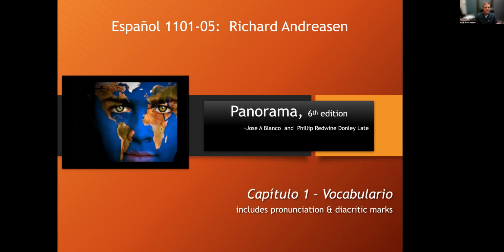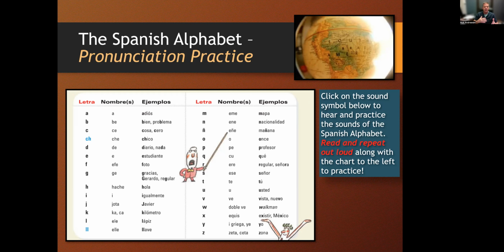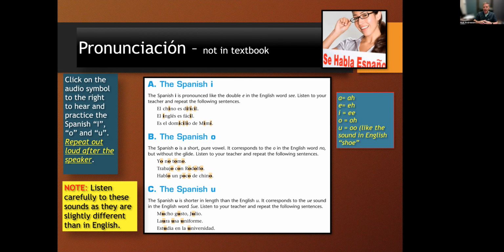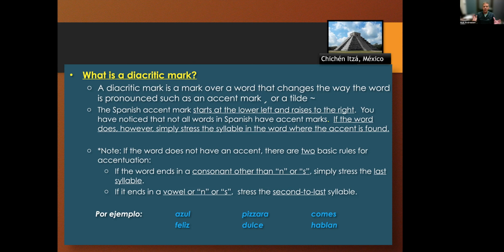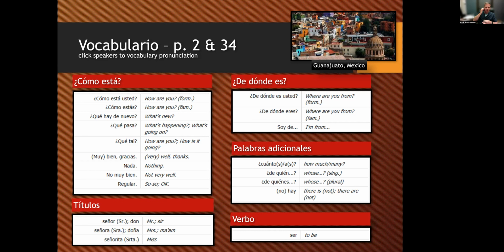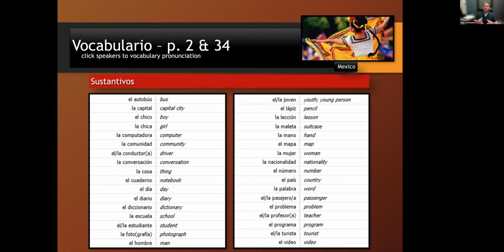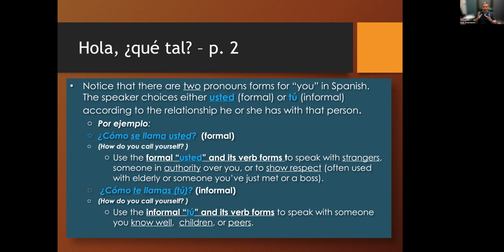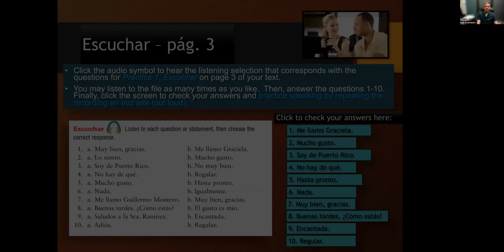Español 1101-5 Lección 1.0 Vocabulary y Pronunciation